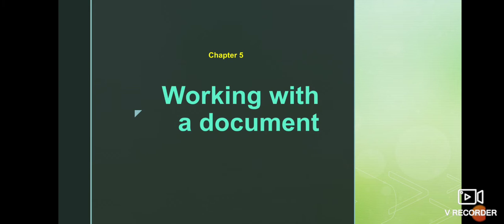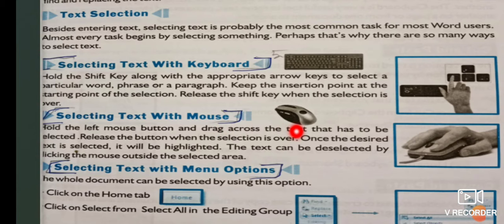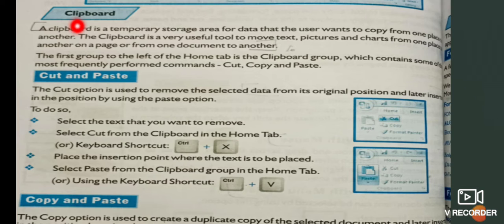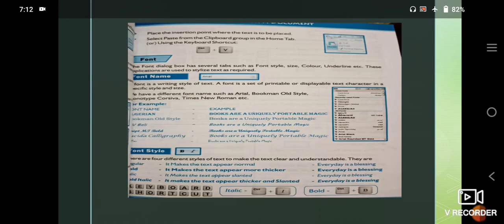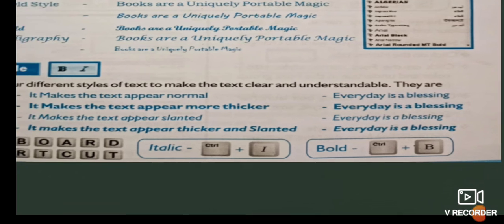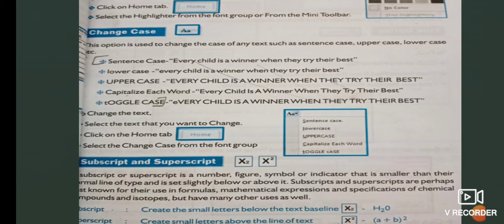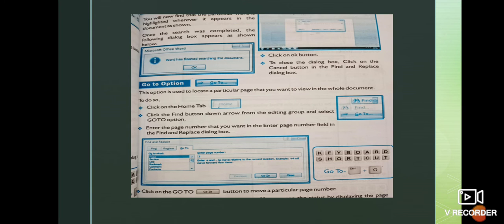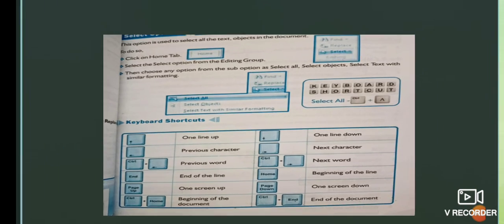std 6-chapter -5-Working with a document